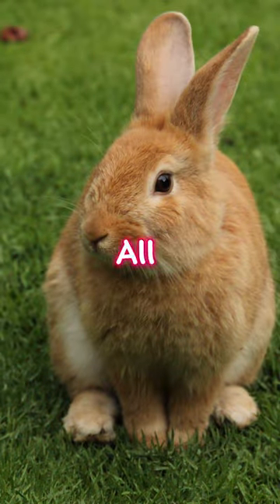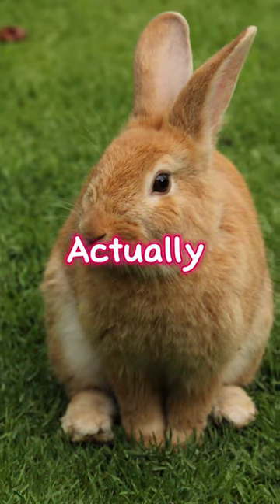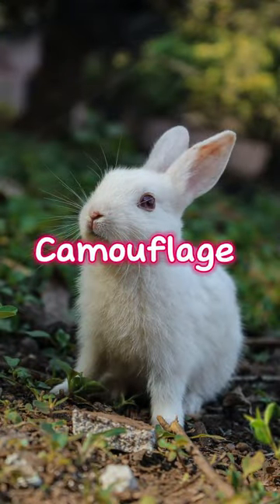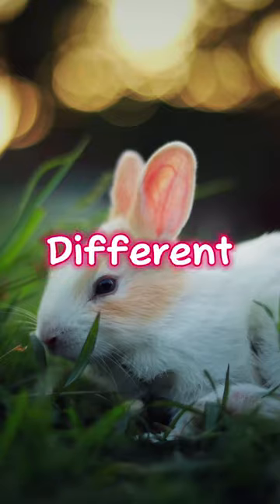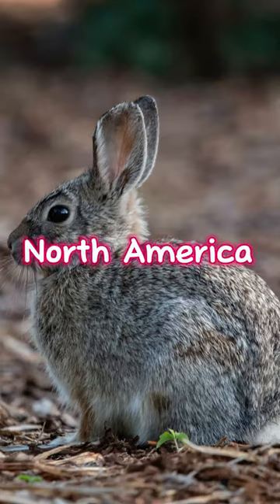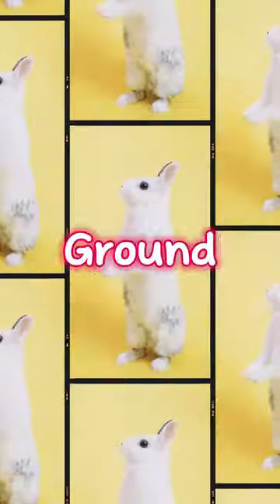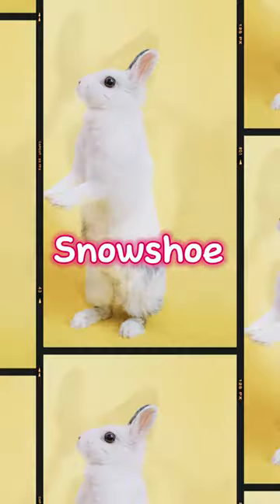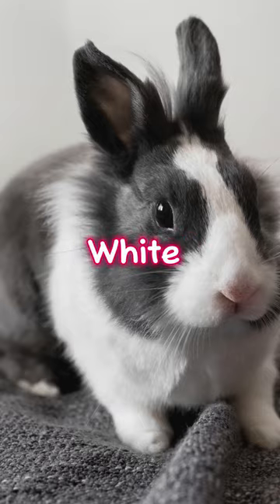Rabbits Change Their Fur Colour to Survive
🐇🌈 Prepare to be enchanted by the magical world of rabbit camouflage in our captivating YouTube Shorts: "Rabbits Change Their Fur Colour to Survive" 🌐🔍

Join us on a journey into the realm of nature's living artists – rabbits! In this short video, witness the astonishing phenomenon where rabbits change their fur color as a survival strategy. Explore the incredible adaptations these fluffy creatures employ to blend seamlessly into their surroundings, showcasing the genius of bunny camouflage.

In this short video, you'll:

🌈 Marvel at the magical transformations of rabbit fur, adapting to different seasons and environments for enhanced survival.
🐇 Discover the science behind rabbit camouflage, revealing the biological mechanisms that enable these creatures to change their coat colors.
🔍 Gain insights into the ecological significance of this adaptation, from evading predators to securing food sources.
📜 Learn about specific rabbit species known for their remarkable fur color-changing abilities and their role in maintaining the delicate balance of ecosystems.

Whether you're a nature enthusiast, a rabbit lover, or someone fascinated by the wonders of adaptation, this video promises to unveil the secrets of bunny camouflage.

Give us a "Rabbit Whisperer" thumbs up 👍 if you found this video as enchanting as we did, and share it with fellow nature lovers to spread the magic of rabbit adaptations.

Join us as we unveil "Rabbits Change Their Fur Colour to Survive" and witness the awe-inspiring world of nature's master illusionists.

🐇🌈 Embrace the Magic. Discover. Be Enchanted. 🌐🔍